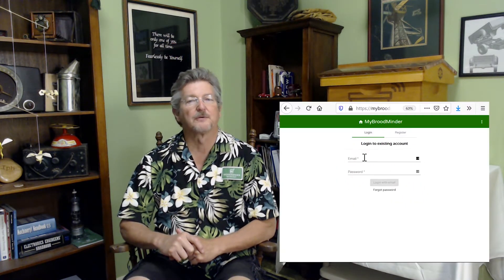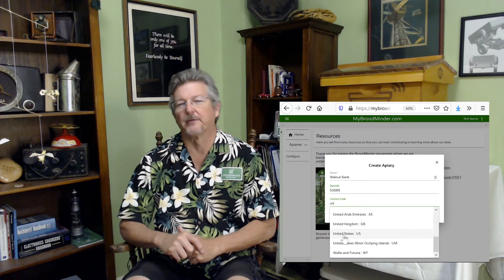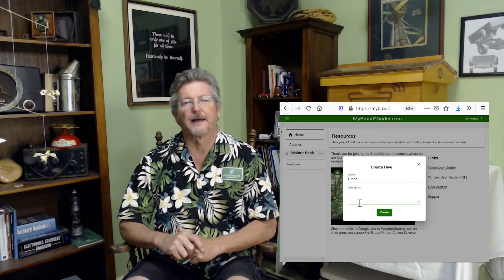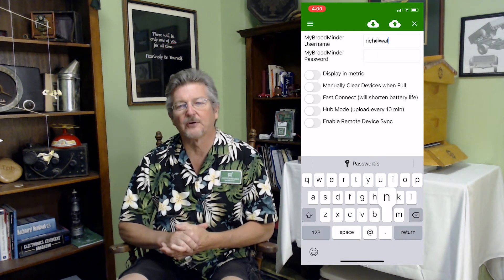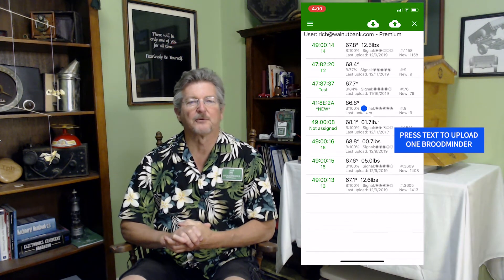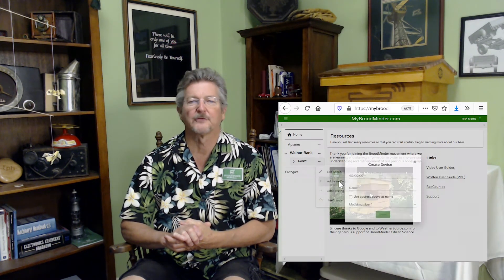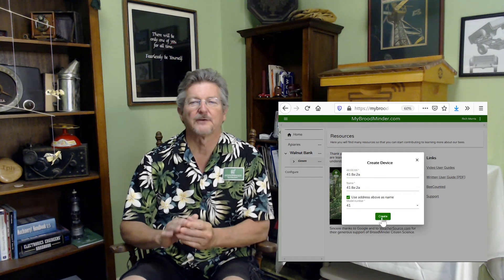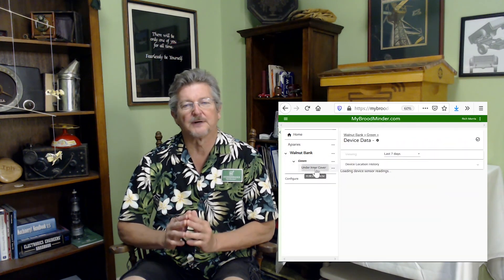1 1 QuickStart 20191213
One minute video on how to get started with your BroodMinder